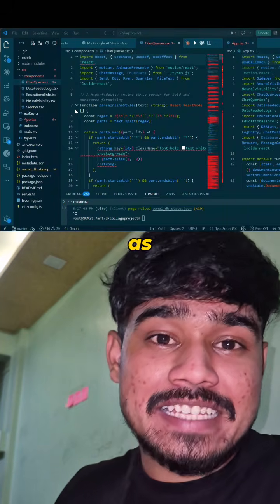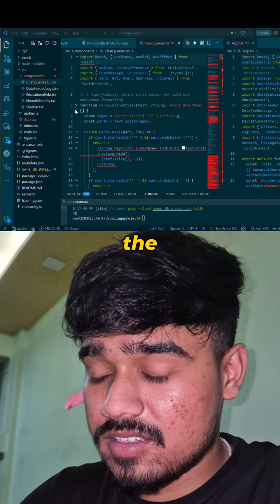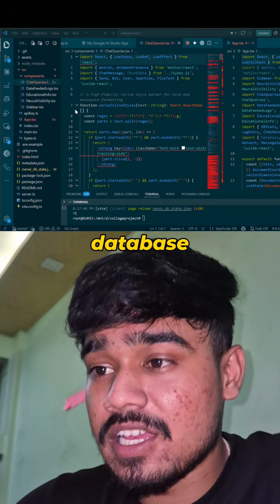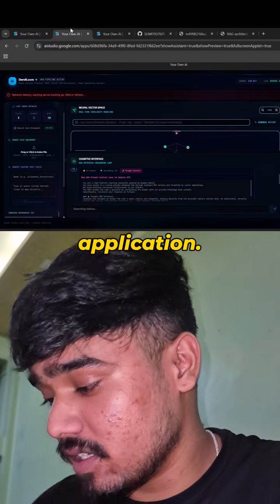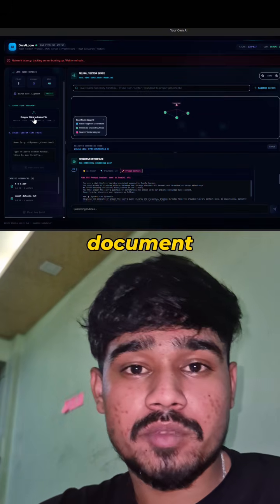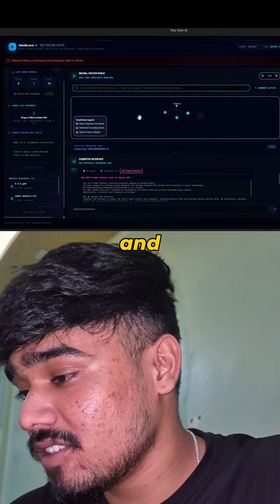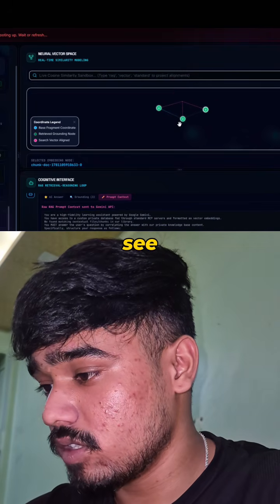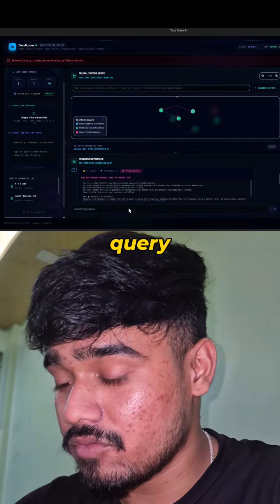My mini project for college LLM RAG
I explained the micro college mini project that I created. This is a project that I created to understand and implement:

RAG retrieval

augmented generation

vector database

and the implementation of the vector database, and I'll try to explain what I did